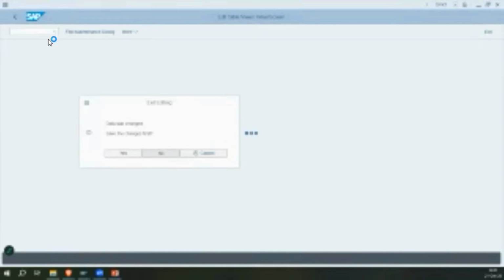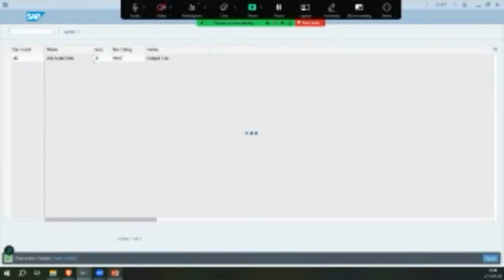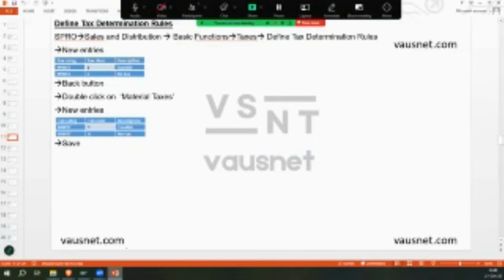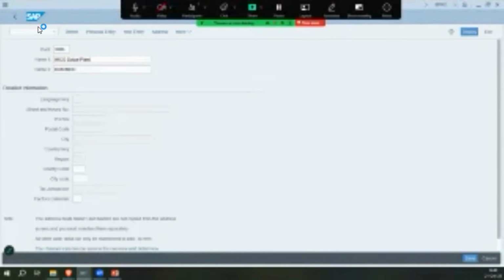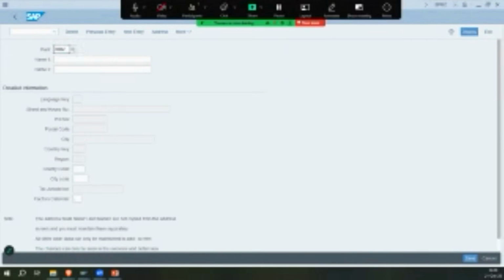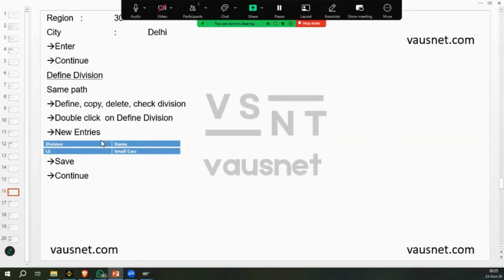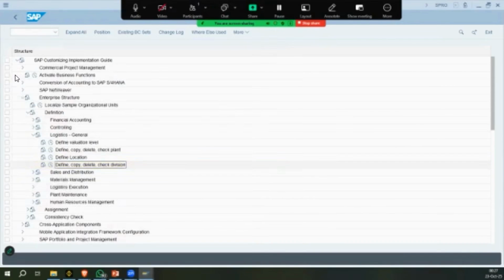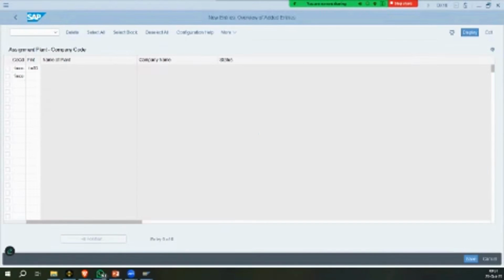SAP FICO Lecture #13 | Tax Codes config, MM Integration: Plant, Division & Storage Location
📘 SAP FICO Lecture #13 by VAUSNET dives deep into Tax Configuration, GL Account Master Data, and MM Integration Points within SAP ERP.
In this session, you’ll learn how to configure Tax Codes, create Tax-related GL accounts, and understand the integration between Finance (FI) and Materials Management (MM) — including Plant Creation, Division Setup, and Storage Location configuration.

This lecture is crucial for SAP FICO, MM, and SD consultants who want to master cross-module integration and ensure smooth financial postings during material transactions.

💡 Key Topics Covered:

Tax Codes Configuration in SAP

Tax GL Account Master Data Setup

MM Integration Points with FICO

Plant Creation and Assignment

Division and Storage Location Creation

Real-time SAP Configuration Demo

🎯 Perfect for:
SAP FICO Consultants, SAP MM Consultants, Functional Analysts, End Users, and anyone preparing for SAP Certification or Implementation Projects.